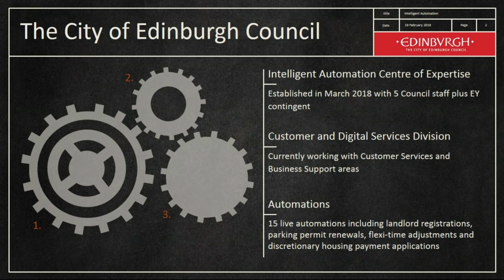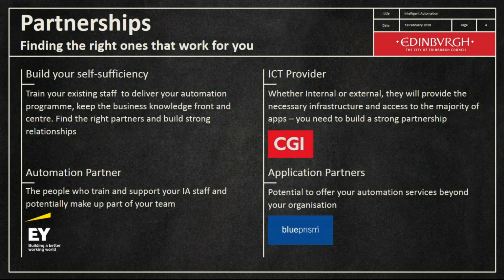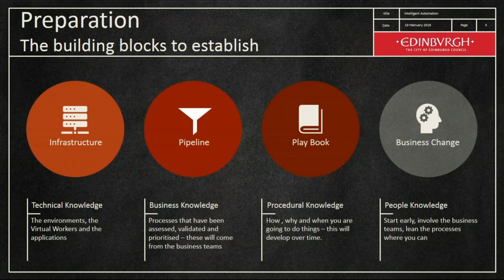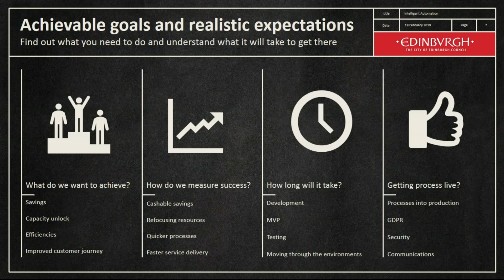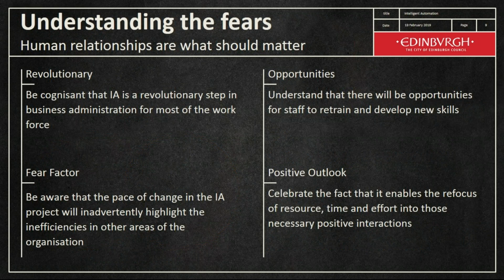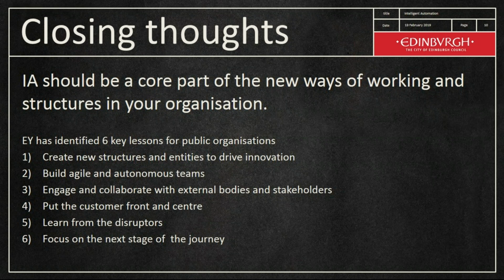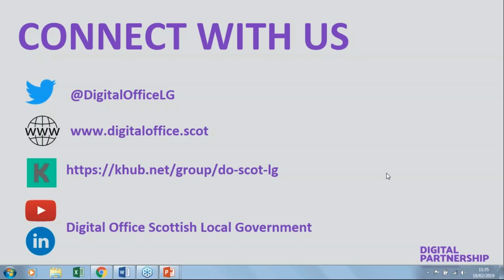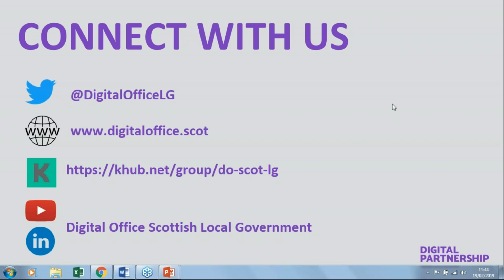Intelligent Automation in Scottish Local Government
Introducing, by popular demand, Intelligent Automation in Scottish Local Government.

Gus Niven, Intelligent Automation Lead for The City of Edinburgh Council explores the key components of what to expect when setting up and delivering a Robotic Process Automation program and touches on the essential preparation and relationships to be built, defining the goals and the necessity for realistic expectations.